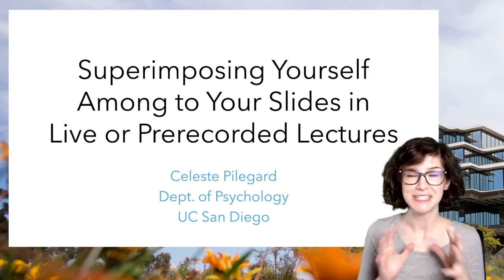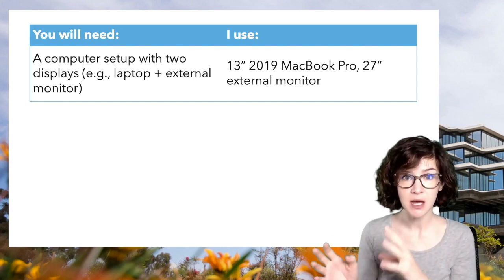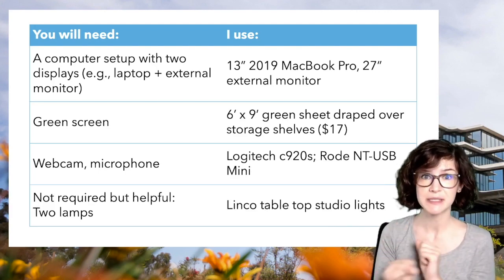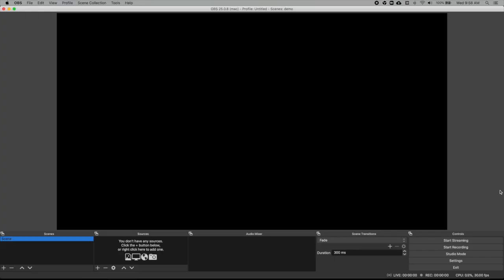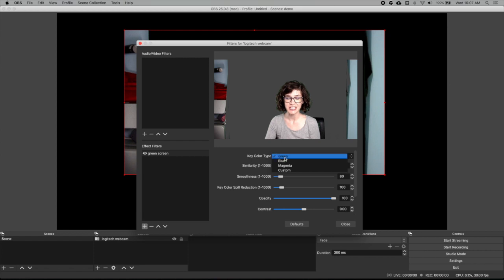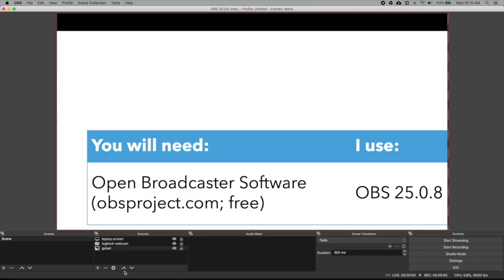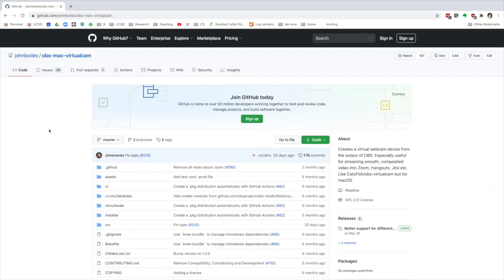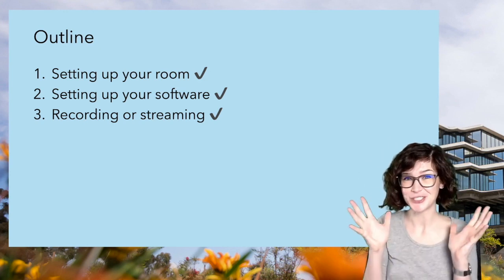Superimposing yourself with your slides in live or prerecorded lectures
Create a satisfying lecture layout with free broadcasting software and a cheap green screen. Works on Zoom.

00:00 Introduction
01:10 Setting up your room
04:02 Setting up your software
08:17 Recording or streaming